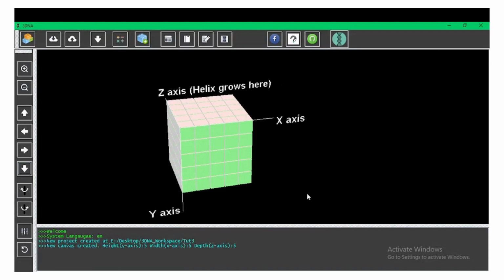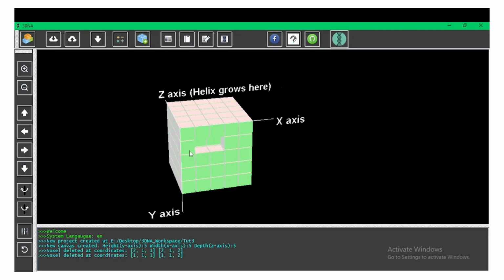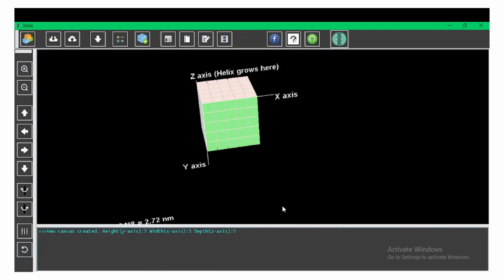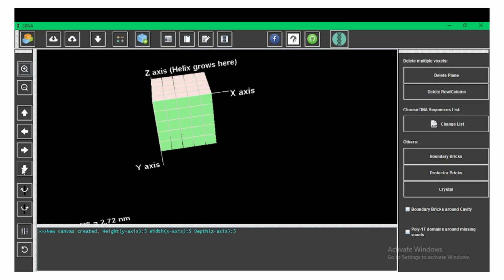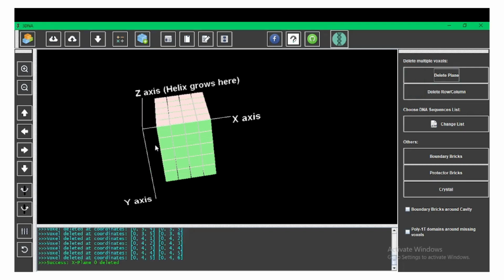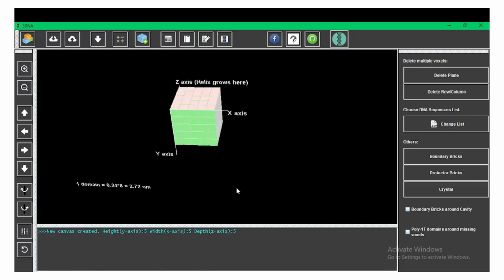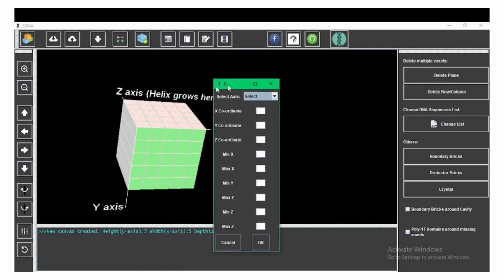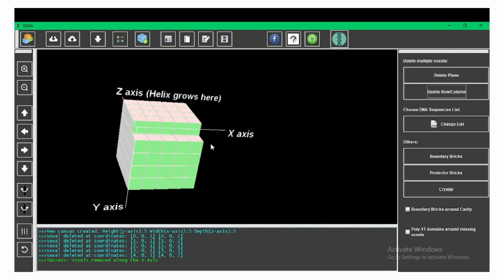3DNA tutorial 3 sculpting 3D molecular canvas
3DNA  tutorial 3 sculpting 3D molecular canvas